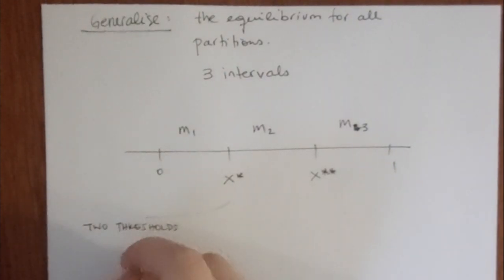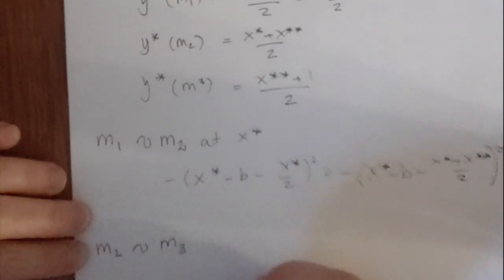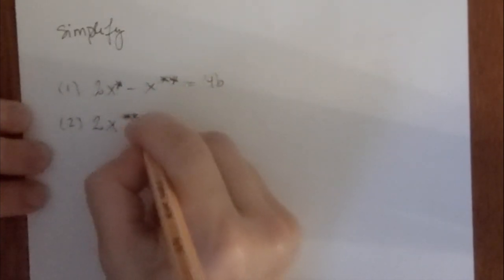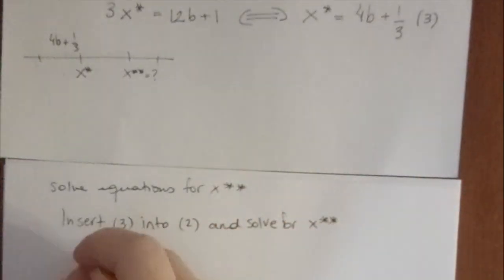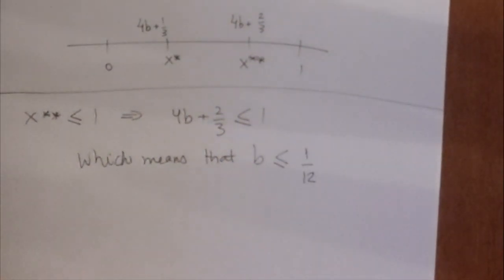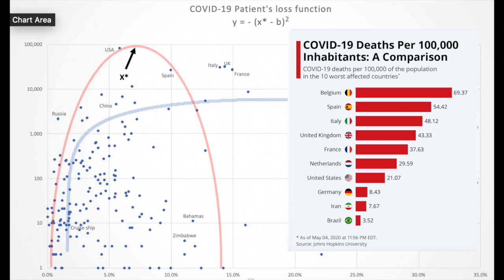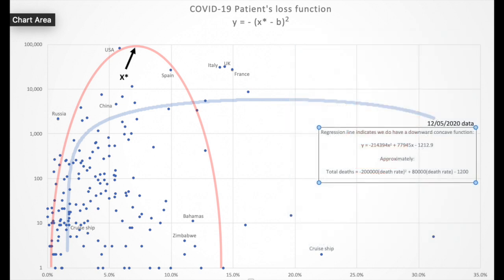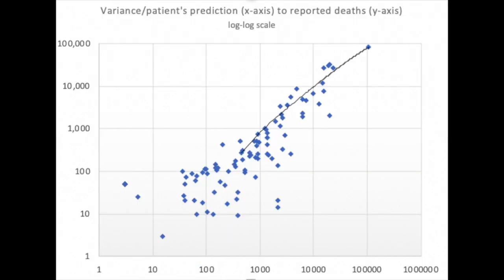CHEAP TALK: GENERALISED SOLUTION AND COVID-19 CASE STUDY (PART 8)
PART 8 OF A SERIES ON THE GAME CALLED CHEAP TALK.